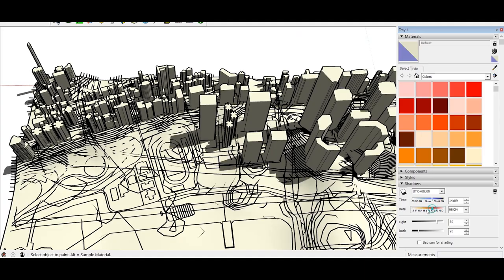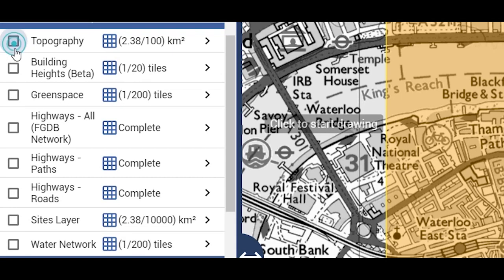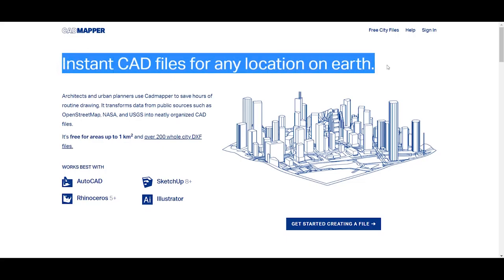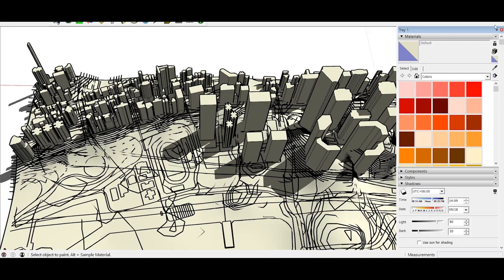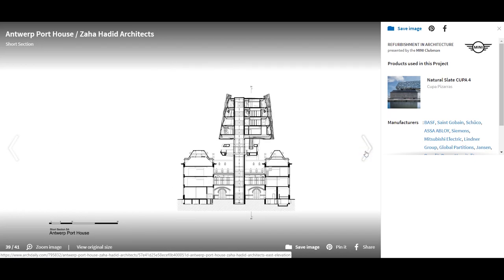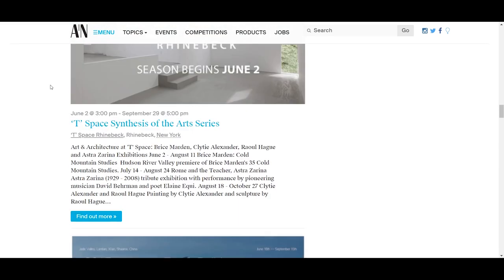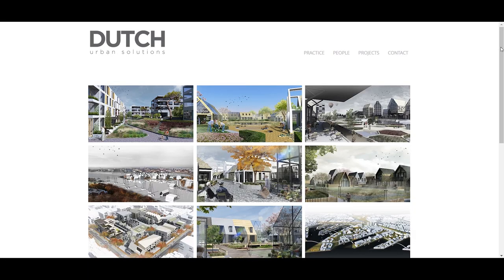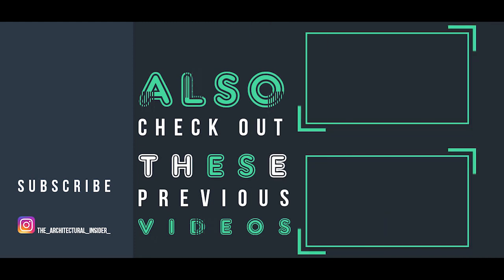7 Best Sites to Help us be Better Architects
7 Best Sites to Help us be Better Architects. The video includes links to amazing sites which will change you as an architect. I have shown sites to allow you to access CADfiles and get line drawings on any sites around the world.  Other sites allow you to broaden your knowledge about architecture news and projects which you can use as precedent studies. A site which allows you to download 3D buildings to SketchUp and AutoCAD to make your models more accurate and it will save you time.

There are many more sites on here that will make your life as an architecture student much easier.

- Even if you want me to look at your work pls do send me emails.